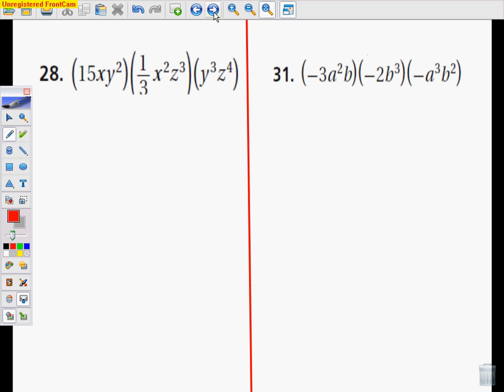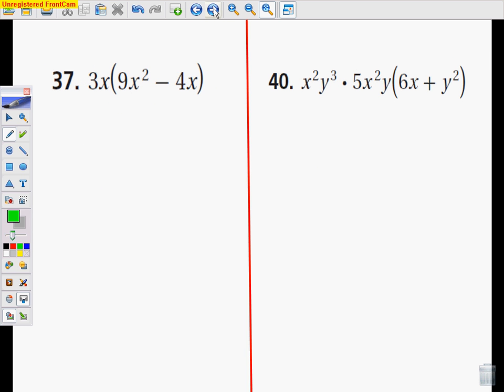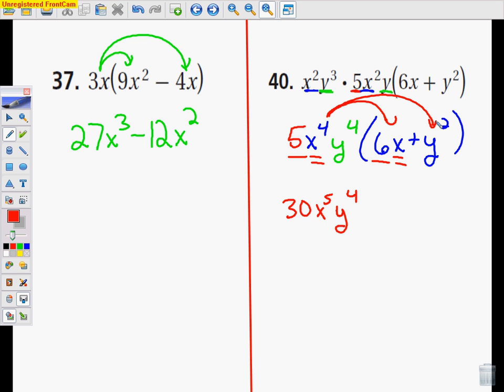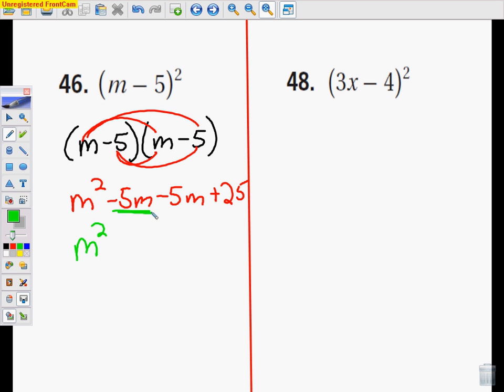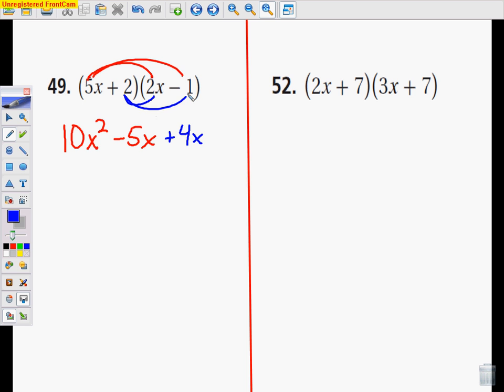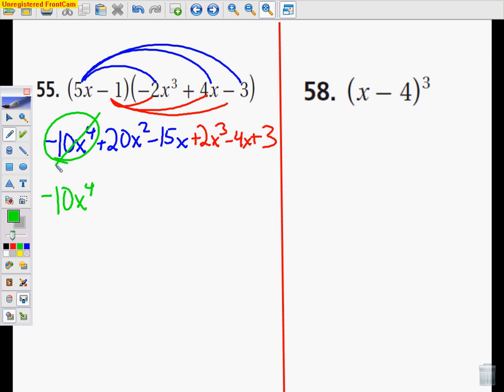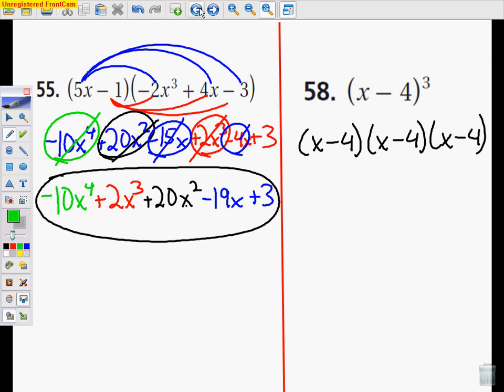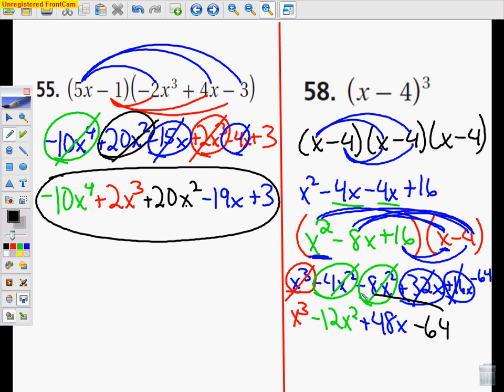McNair 6.5 Multiplying Polynomials